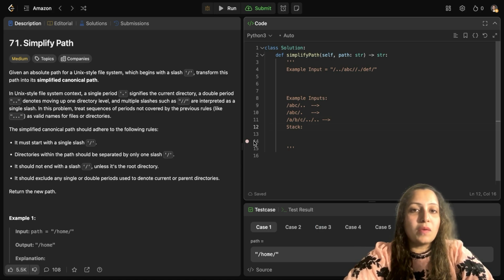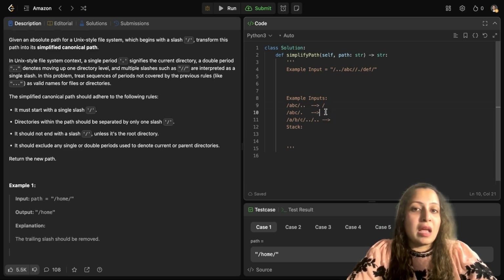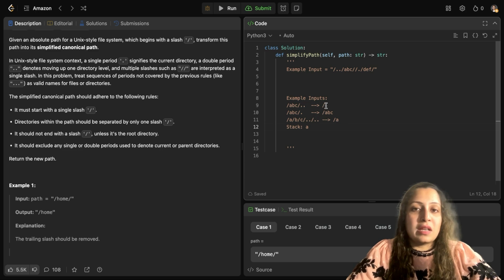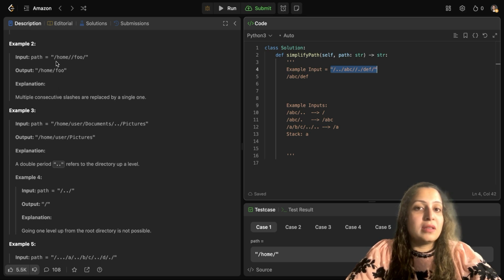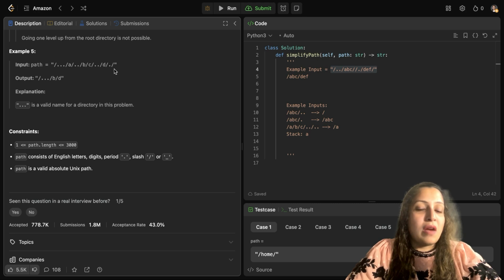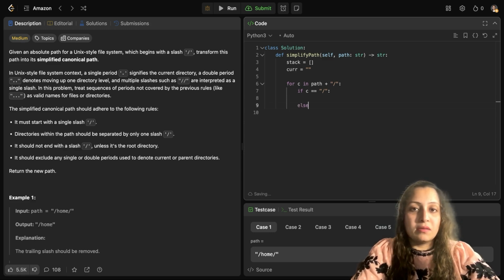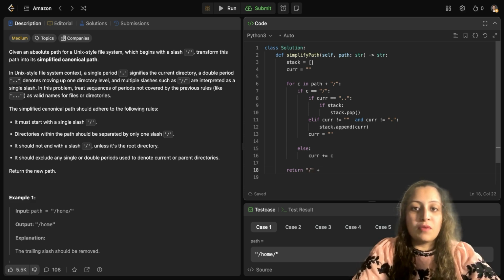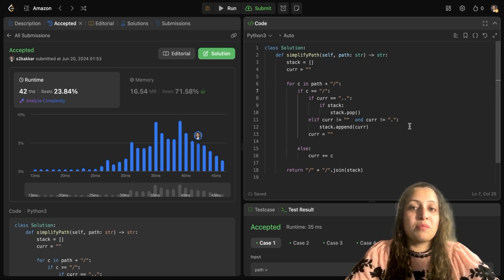🔥Leetcode 71. Simplify Path | Medium | Python amazon, apple, google, microsoft, meta leetcode🏆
This question is a medium level Leetcode question, asked by FAANG companies in their interview rounds.

The solution depicted here has time complexity as: O(N) and space complexity also as: O(N)

Timeline:
0:00 Introduction
0:21 Question Walkthrough
8:33 Coding